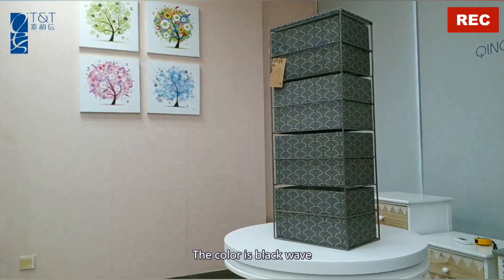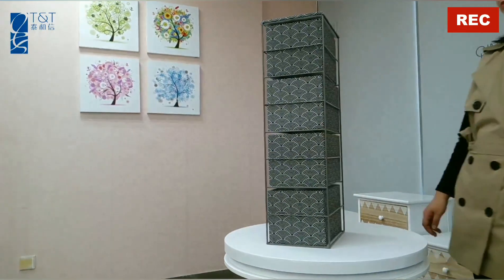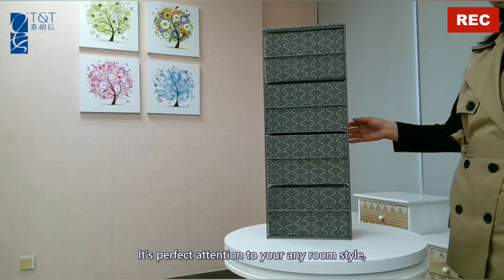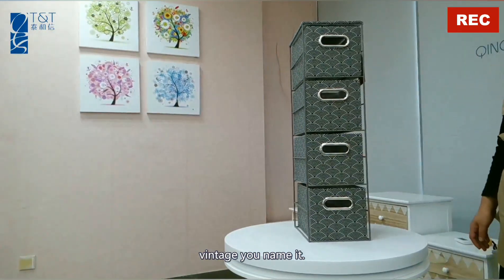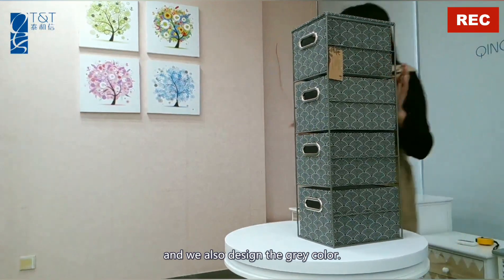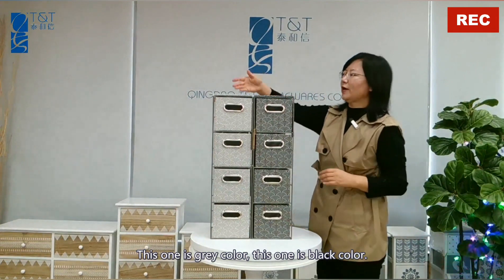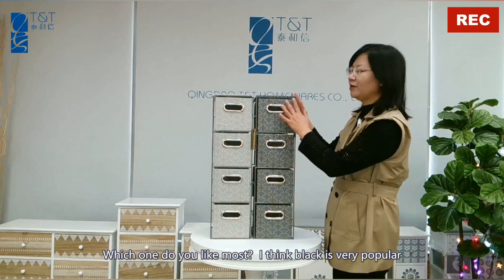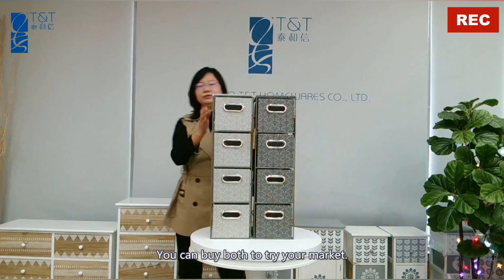Fabric Storage Tower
1)Get the fashion look for your bathroom with this tall storage tower with four fabric baskets and contrasting metal frame. 2)These drawers are great to store and organise your bathroom essentials.